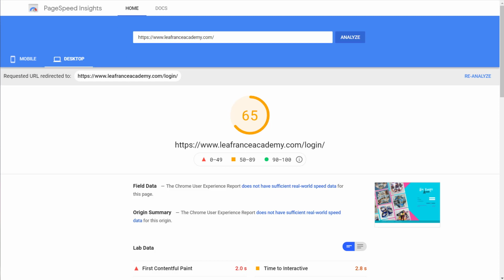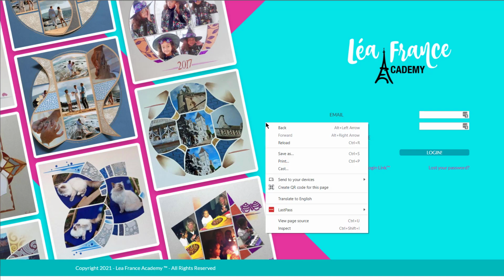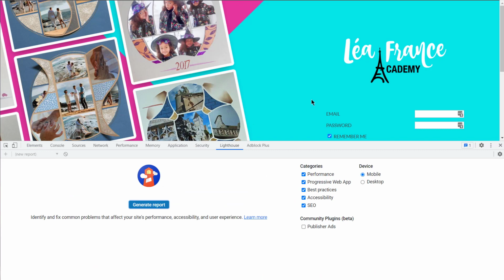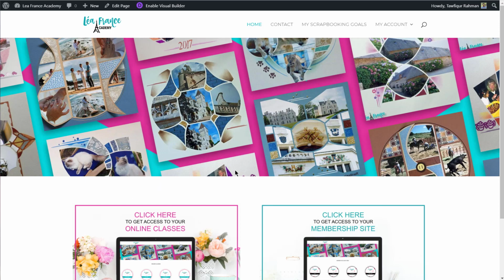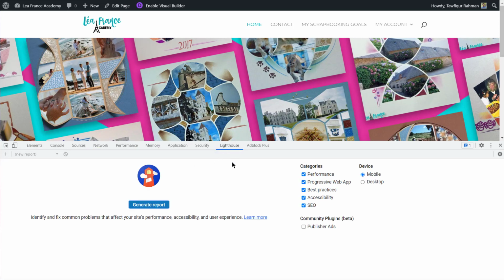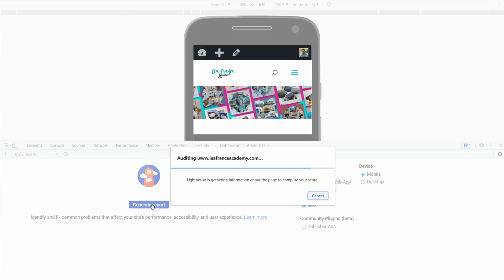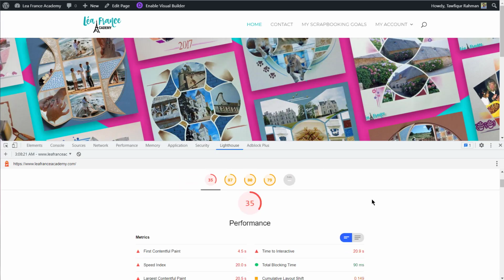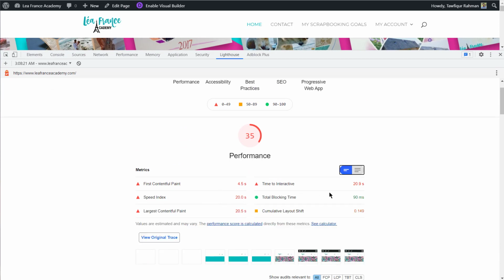How to test the speed score of a website which is locked behind a login page?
We can check any public website speed score very easily using Google PageSpeed Insights, GTmetrix, Pingdom tools, etc

However, these tools cannot give you an exact score of a webpage guarded behind a login page. because they don't have the username and password to access the website.
They can give you a score for the login page only, no other pages including the Homepage.

In this video, we will see how you can get a speed score for any webpage that requires a username/password especially membership or online classes websites using Google Chrome DevTools - Lighthouse